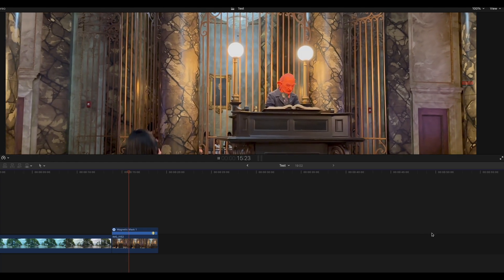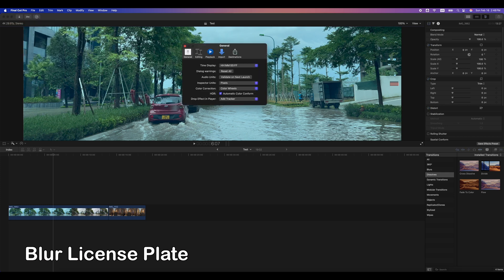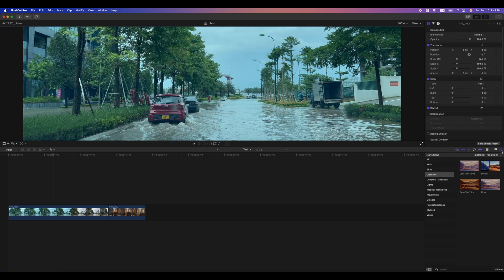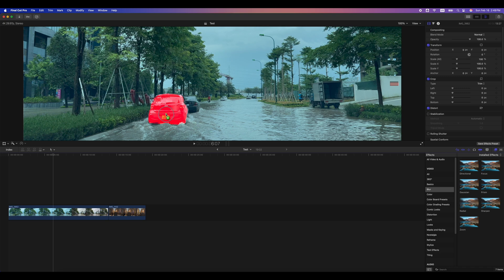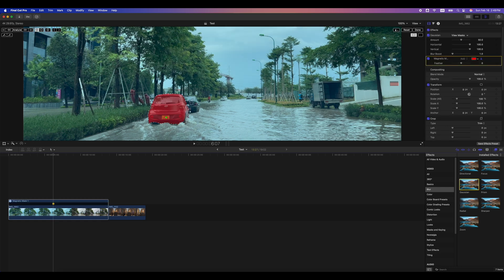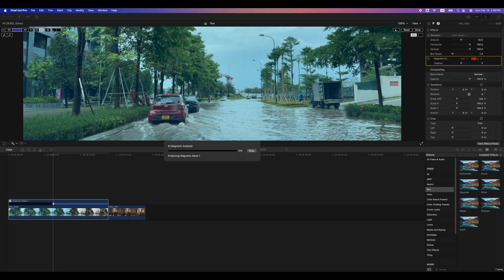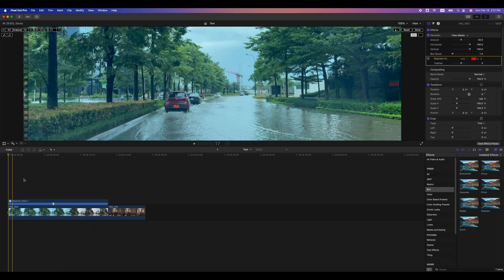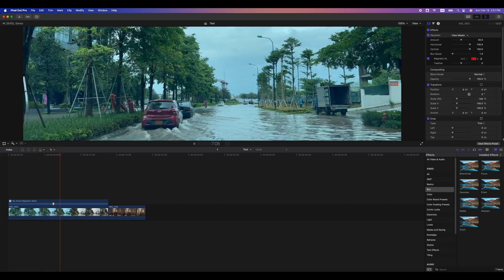How To Blur License Plate, Face in Final Cut Pro 11 Using Magnetic Mask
The video shows you how to use Magnetic Mask to Blur License Plate, Face in Final Cut Pro 11.